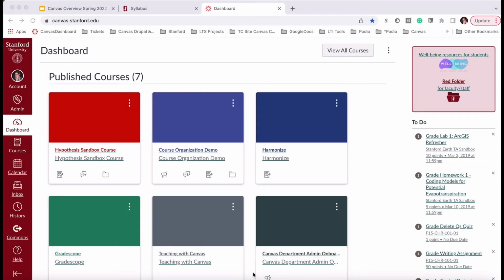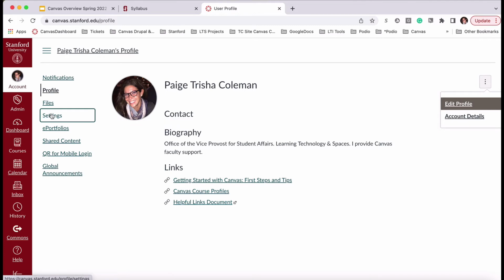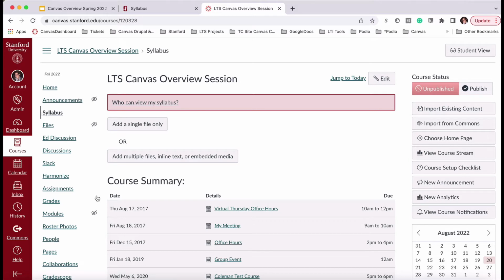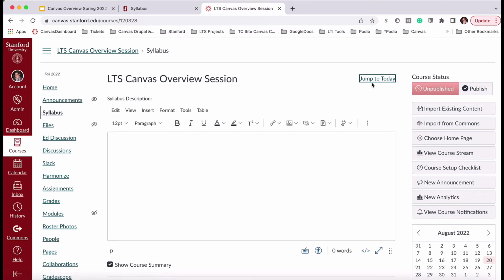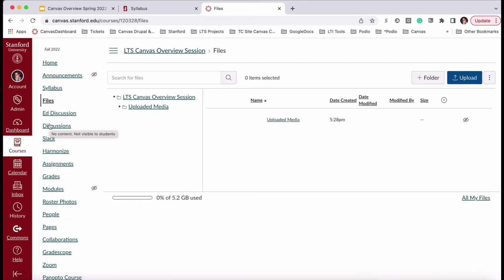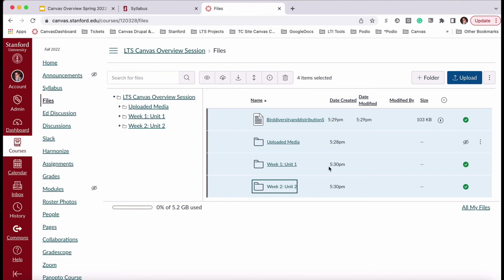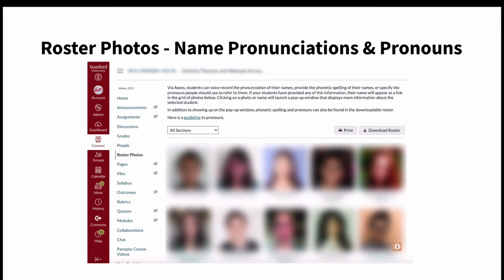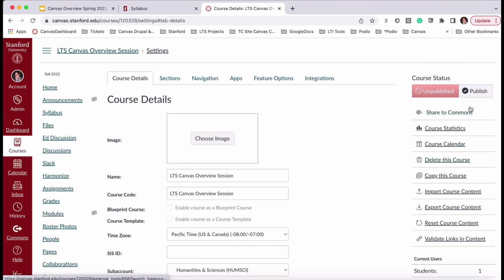Fall 2022 Canvas Essentials (August 22, 2022)